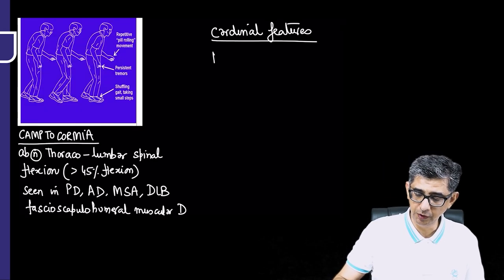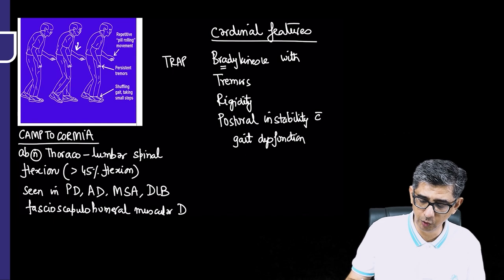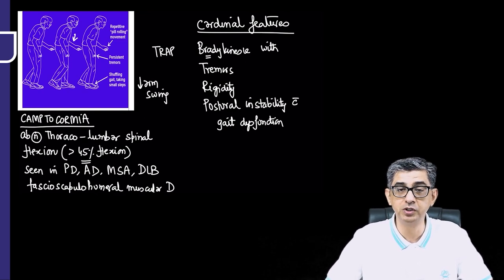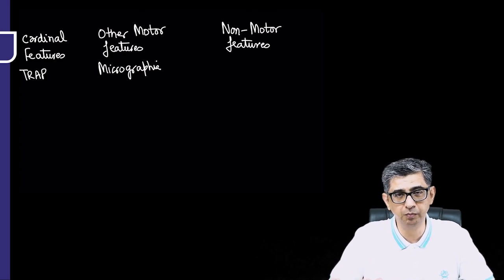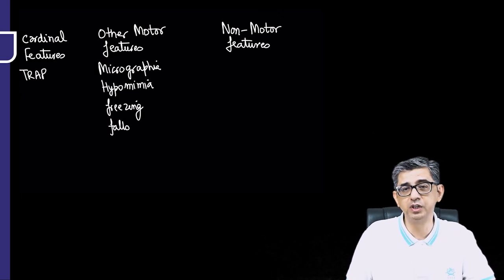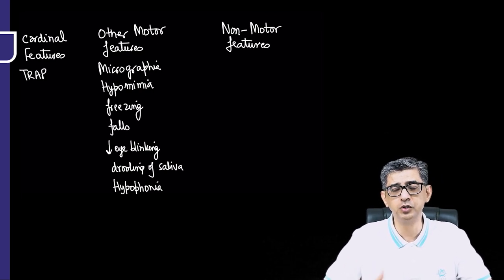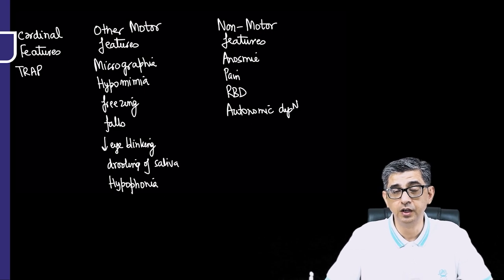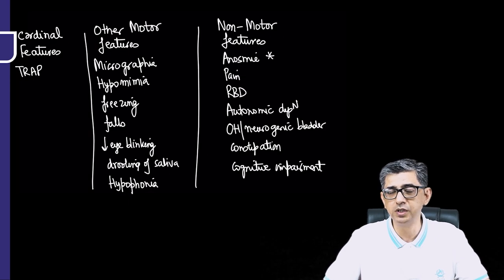Cardinal Features of Parkinsonism by Dr. Deepak Marwah | PrepLadder NEET SS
Watch Dr. Deepak Marwah's video on the Cardinal Features of Parkinsonism, a valuable resource for NEET Super Specialty in Medicine preparation. Gain insights into managing this condition effectively, equipping yourself with the knowledge needed for success in the exam.